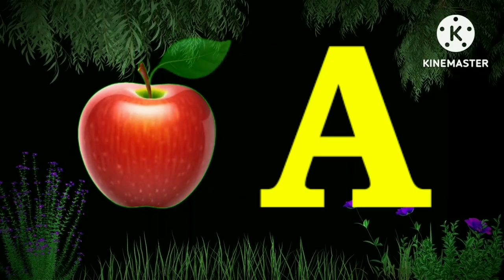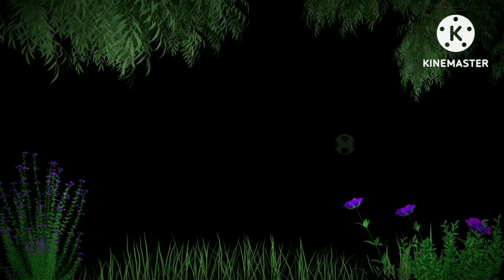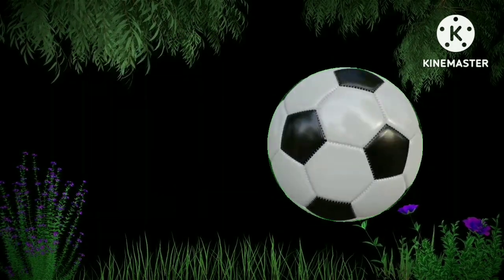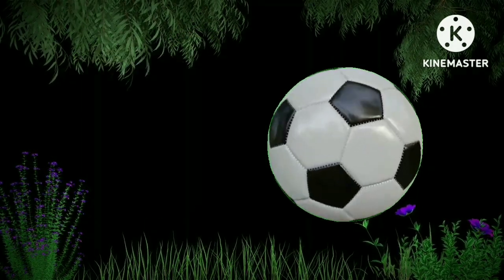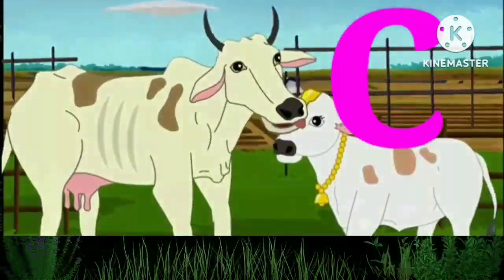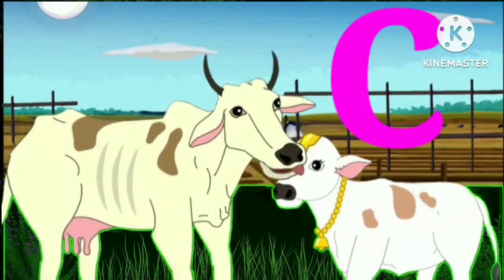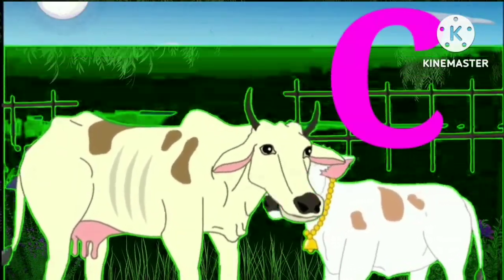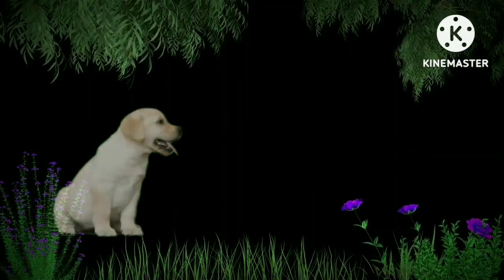abcd rhymes in english | abcd rhymes in english lyrics | Abcd rhymes for kids